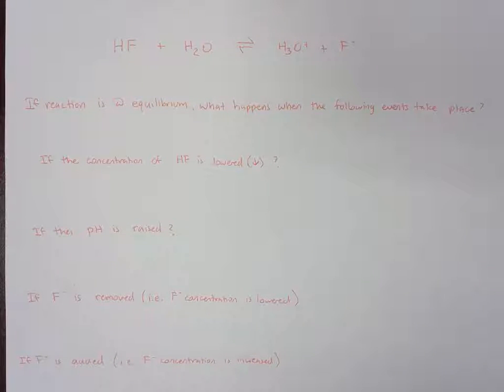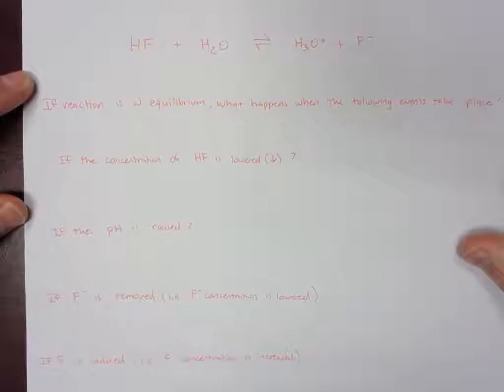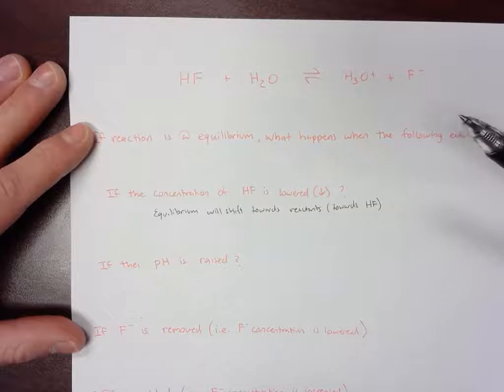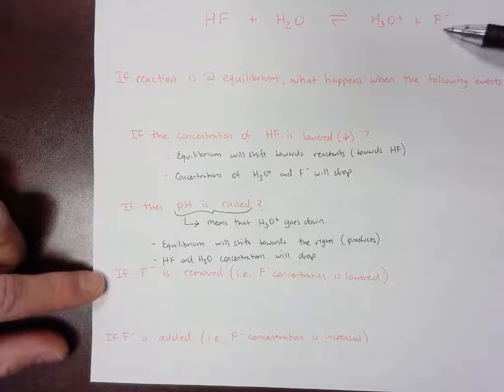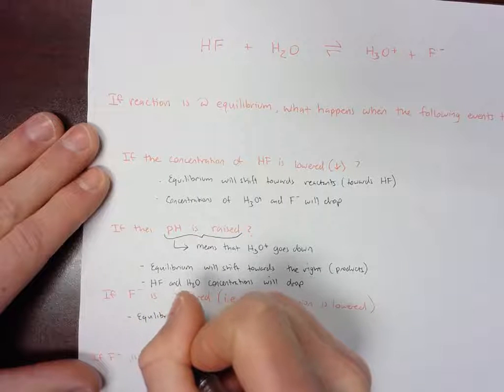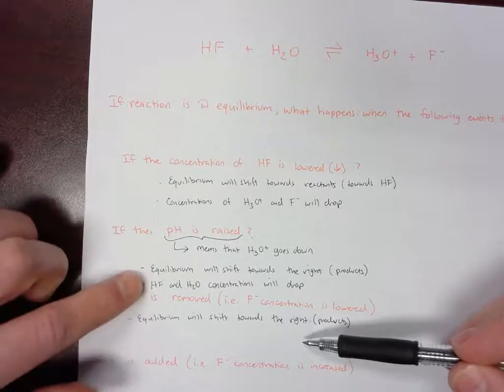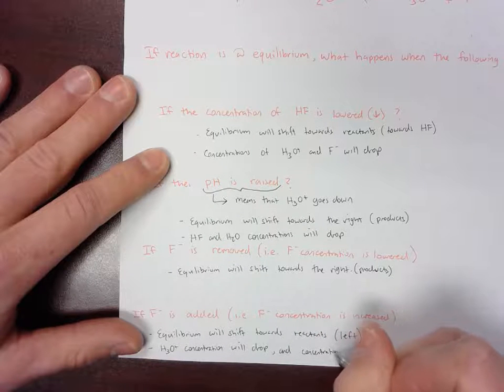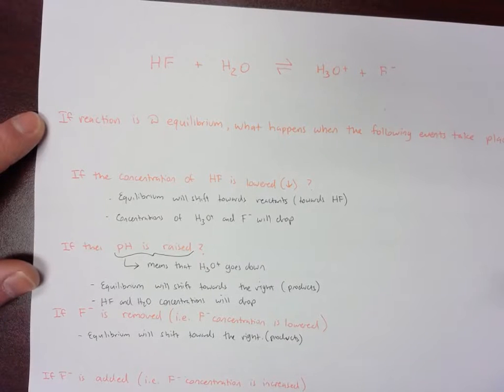Example of equilibrium and changes to equilibrium chemistry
In this video, I explain how adjusting the concentration and pH of a system at equilibrium can affect which direction the equilibrium will shift and how the concentrations of other chemical species are affected.